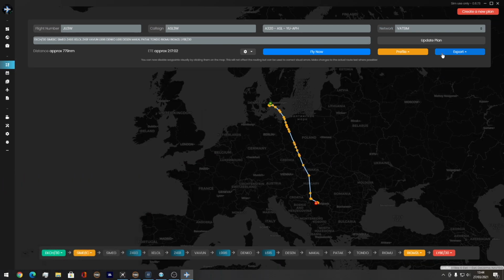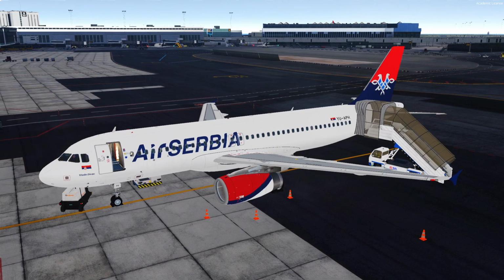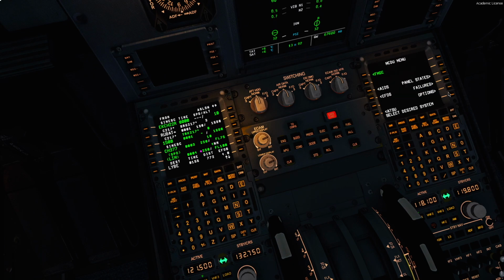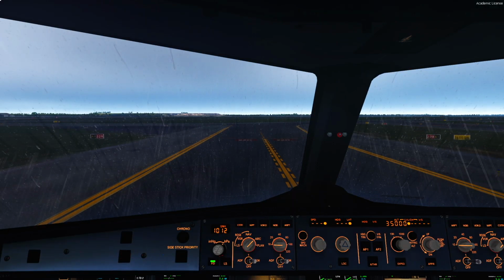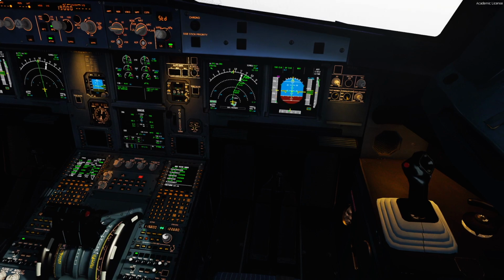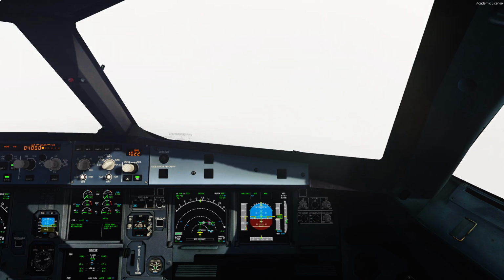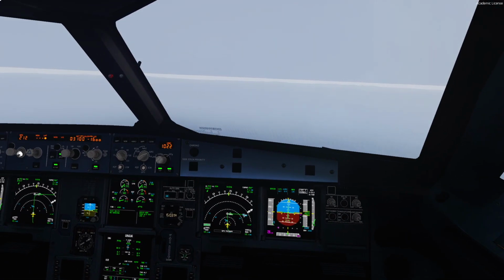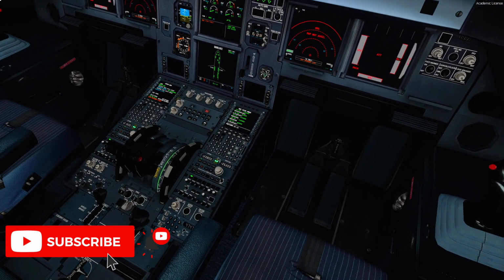[P3Dv5] FULL FLIGHT | Copenhagen (EKCH) - Belgrade (LYBE) | VATSIM | Air Serbia Fslabs A320 l ASL3W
Flight Details:
Aircraft: A320
Flight Number: ASL3W
Airline: Air Serbia
Cruise Altitude: FL350
Airac: 2101
Time Stamps:
0:00 Intro
0:15 Planning Flight
0:48 Setting Up Fight Deck
9:18 Push Back
14:24 Taxi
18:00 Take Off
23:44 Cruise
26:09 Planning For Arrival
27:18 Decent
27:51 Arrival
35:23 Landing
37:32 Taxi
38:36 Parking
*Today, we are taking the A320 out for a spin which I have not done for around 5weeks! Anyway, we are going to Belgrade from Copenhagen  in the Air Serbia livery! Rainy departure and arrival*

LINKS:
PC SPECS:
16 GB Corsair 3000MHz DDR4
About Me!
As you probably know my name in Jack, I currently live in the UK. I am a flight sim euthenist - I aspire to become a pilot in the future.  I got in to flightsim around 2015 when I started passionately flying flight all over the world in the PMDG 737ngx. At the moment I am 6 form (Year 12) which unfortunately means content may be slow to release at some points but nether less I will make sure you get the content you subbed to!